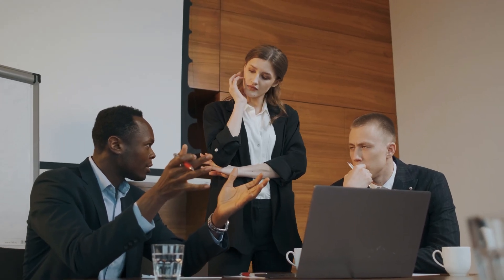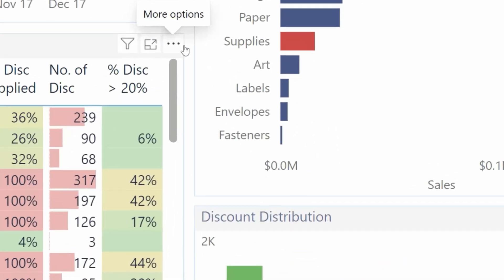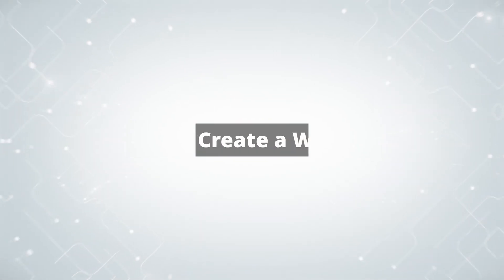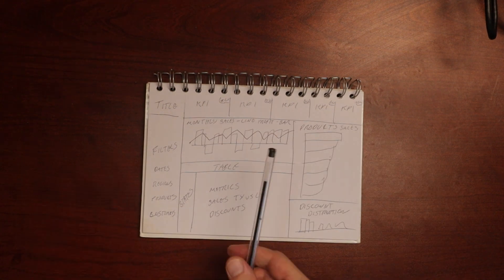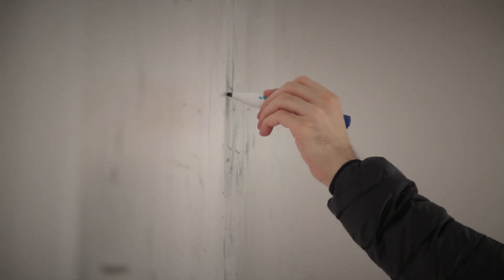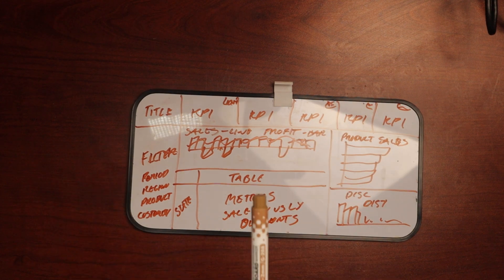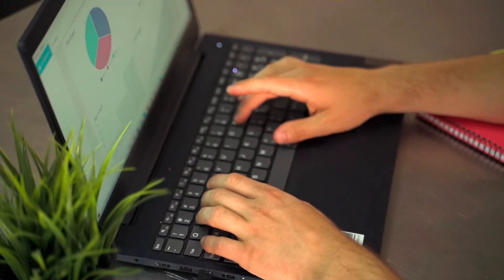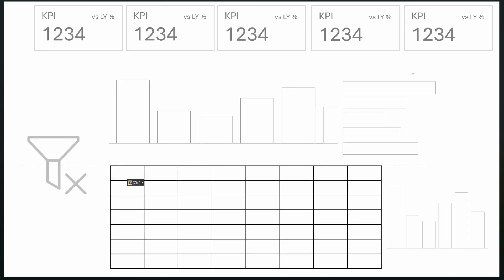#1 report TIME-SAVING hack you are probably not using - Wireframe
Creating reports can be very time-consuming, but there are ways to help speed up the process, and one of those is WIREFRAMES.

Wireframes help not only plan out how the report will look but also what the report really needs, and be able to visually talk through the report with the stakeholder before a single metric is even created. Even better, the stakeholder can create wireframes so you don’t have to, saving you even more time.

▶️ How to create a Power BI Dashboard from scratch

00:00 - Intro
00:30 - What is a Wireframe
01:03 - How Does Wireframing Save Time
03:08 - How Can I Create a Wireframe